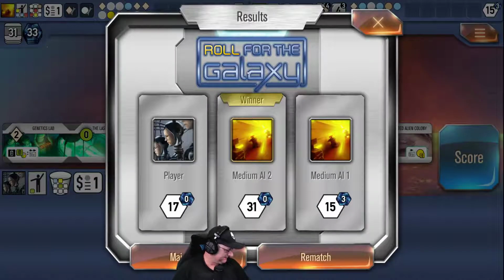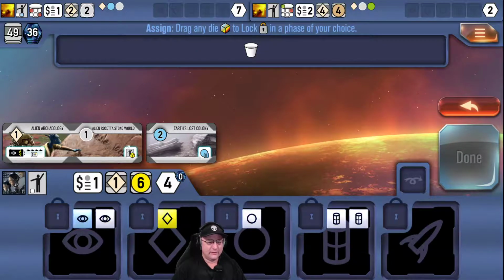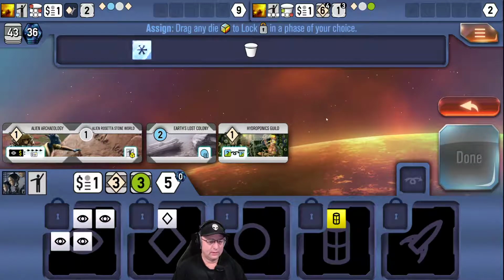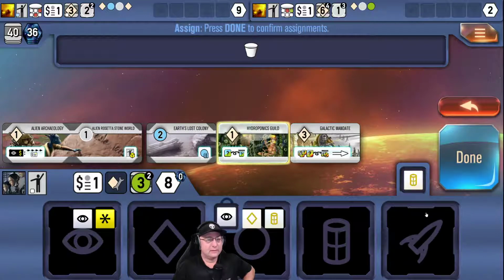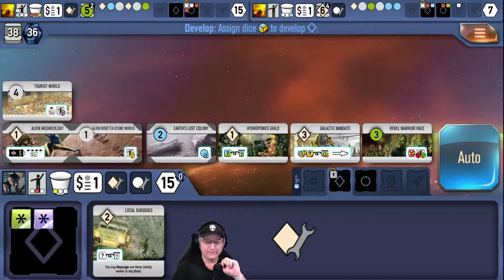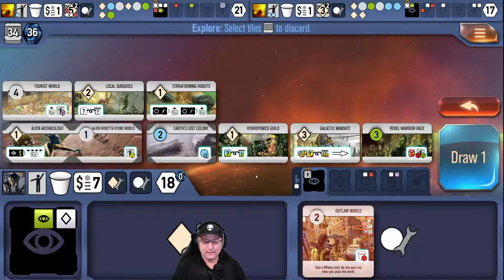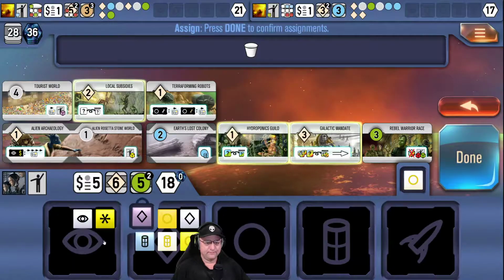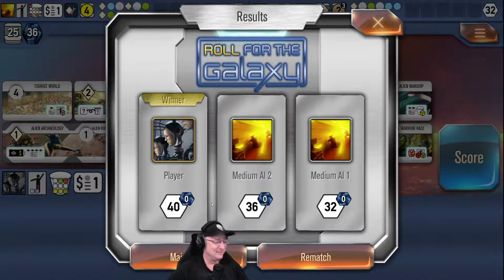Roll For The Galaxy / 2 Opponents / Normal Difficulty / Game: 06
Vorm plays Roll for the Galaxy!

"Roll for the Galaxy is a dice game of building space empires for 2-5 players. Your dice represent your populace, whom you direct to develop new technologies, settle worlds, and ship goods. The player who best manages their workers and builds the most prosperous empire wins!"